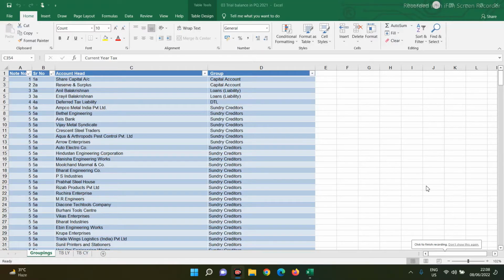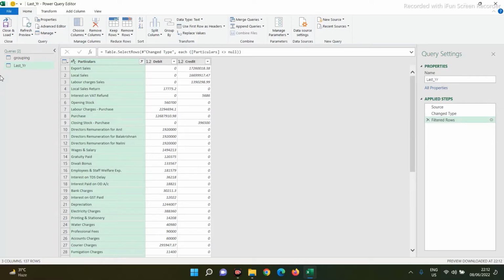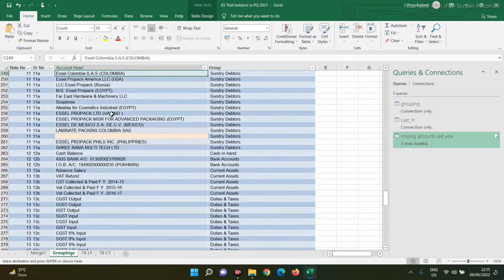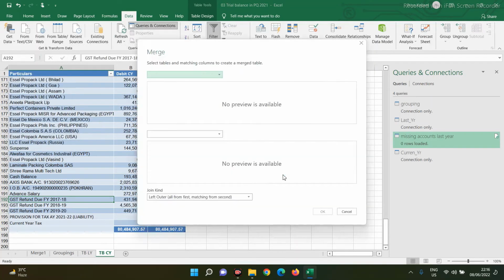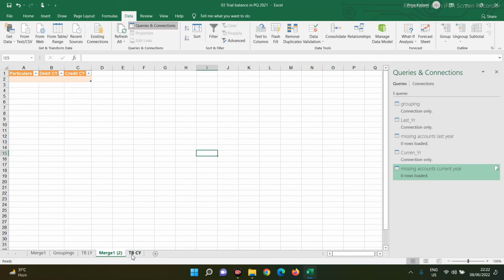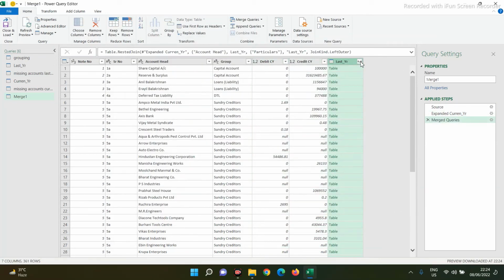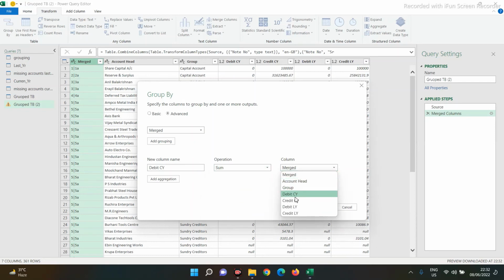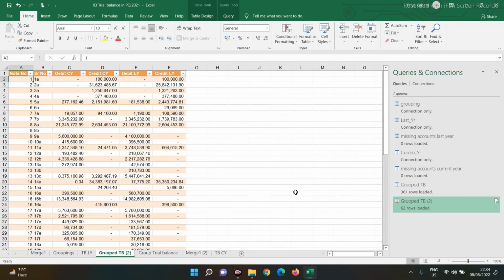Power Query by CA Satish Kadam (V. No 25) Grouping with current and last year trial balance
Transformation using Power Query,
Load Data, Merge Query, Rename the table name,
Load data into power query editor, and Preparation of grouped trial balance of 2 years.